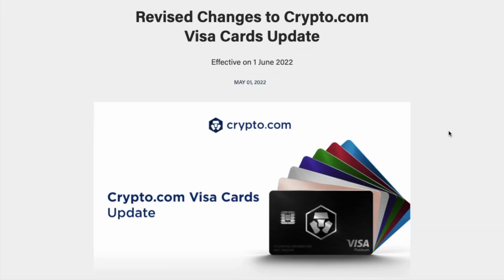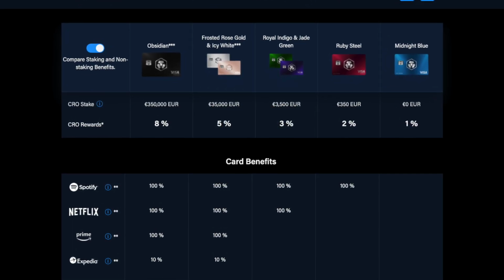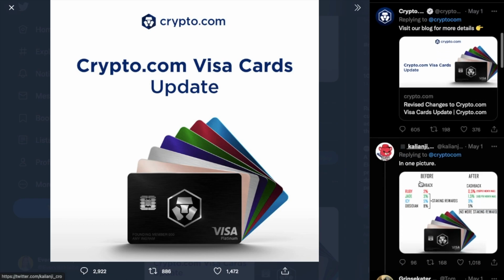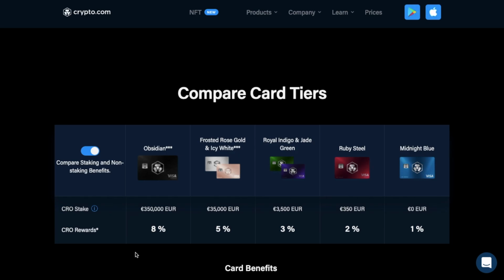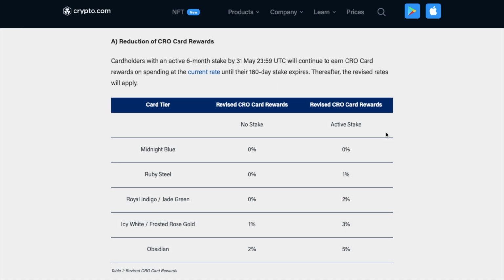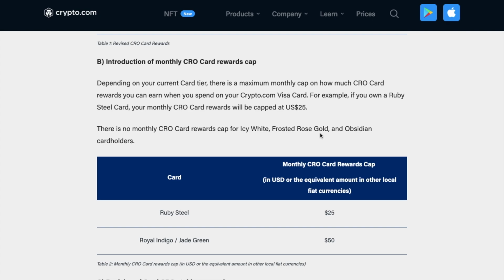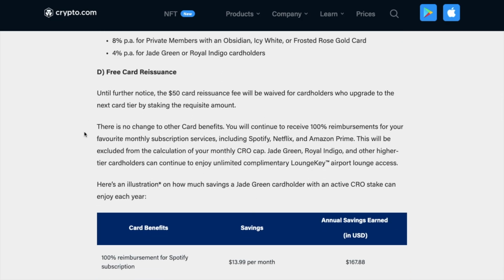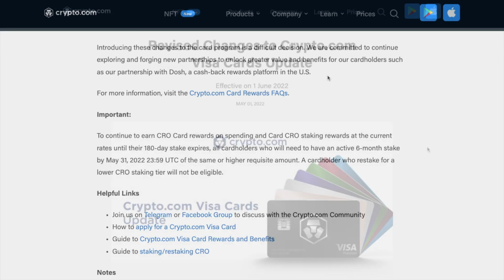Crypto.com Visa Card Reward Update: How will the Changes Affect you?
In this video, we take you through the Crypto.com Visa Card Reward Update that was announced (and then revised in May 2022) and went live on 1st June 2022.
We explain the new cashback and staking reward rates for each card tier level and how they will affect you.